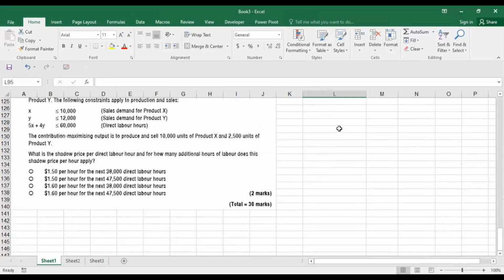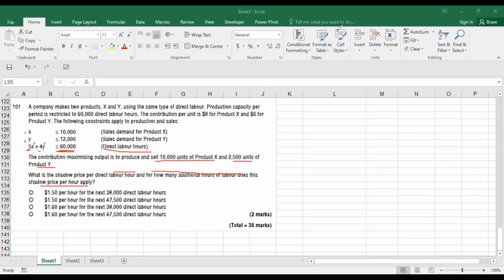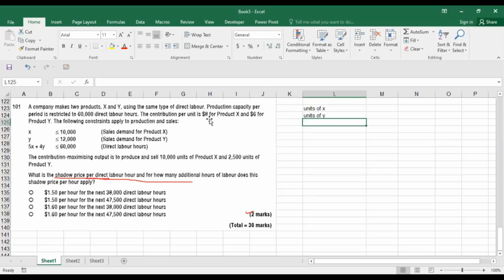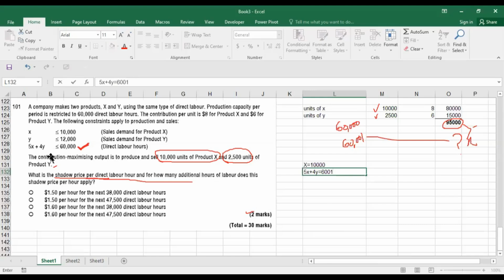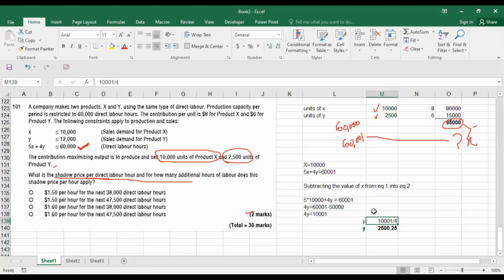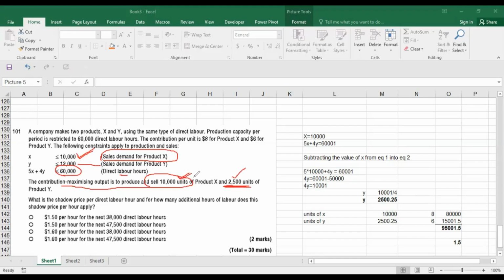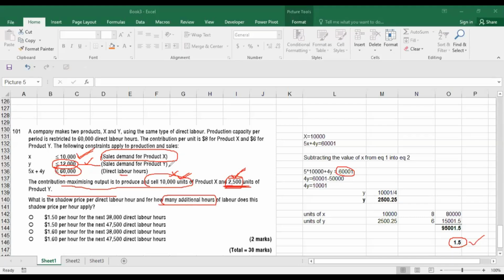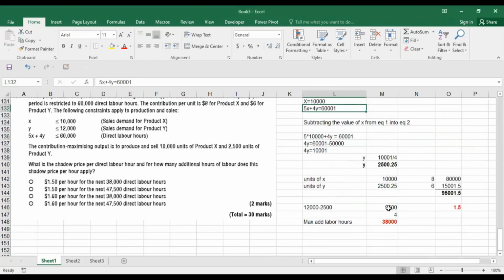F5 – MCQ Exam Practice on Decision Making Techniques | ACCA Performance Management (PM)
Sharpen your skills with this exam practice MCQ on Decision Making Techniques for the ACCA F5 (Performance Management) exam, now known as PM. Practicing MCQs is essential to strengthen your understanding and apply concepts under exam conditions.